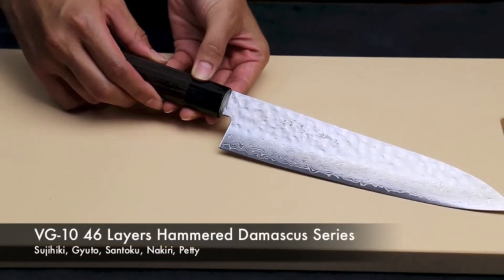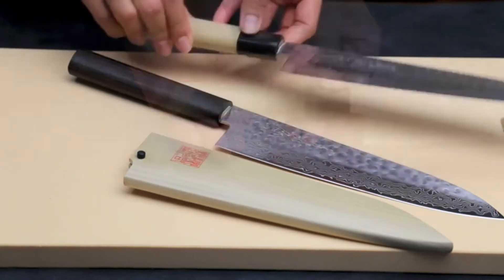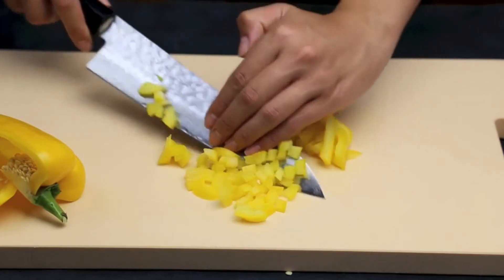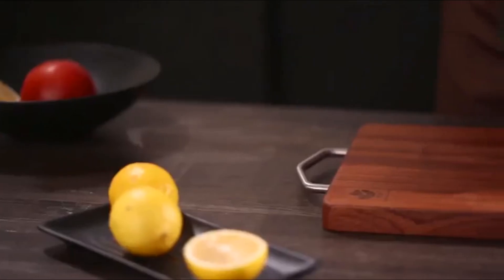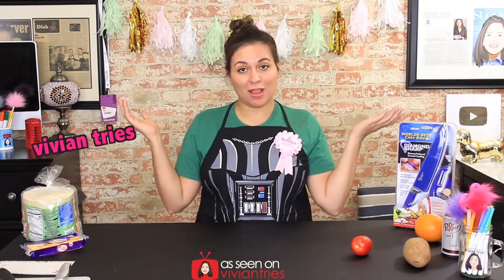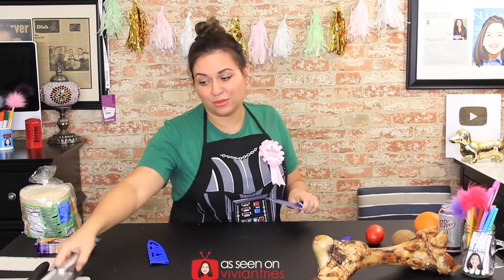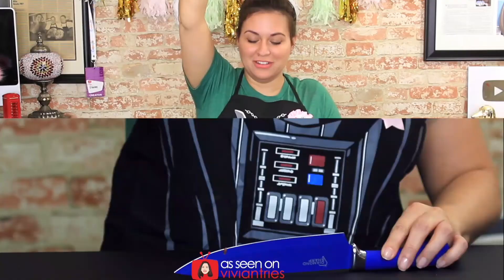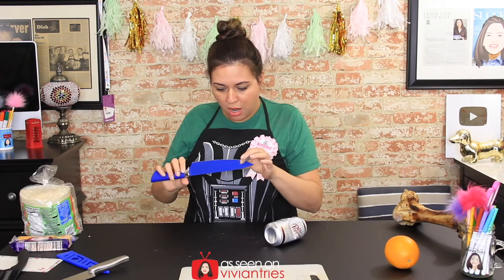✅ Pofessional Chef Knife Set 2021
1.✅ Yoshihiro VG-10 46 Layers Hammered Damascus Nakiri/Usuba Japanese Vegetable Chefs Knife
2.✅ TUO Nakiri Knife - Vegetable Cleaver Kitchen Knives - Japanese Chef Knife German
3.✅ imarku Chef Knife - Pro Kitchen Knife 8 Inch Chefs knife High Carbon German
4.✅ Victorinox 1 4-Piece Set of 3.25 Inch Swiss Classic Paring
professional chef knife set
professional kitchen knife set
professional butcher knife set
best professional chef knife set
kitchen knife set professional
best professional kitchen knife set
professional knife block set
professional japanese chef knife set
professional cutlery set
wusthof professional chef knife set
➡️Best Kitchen Gadgets Reviews & Buyer’s Guide ✅  ➡️